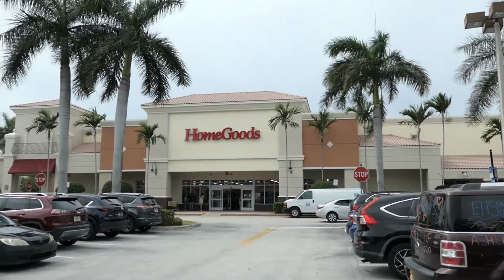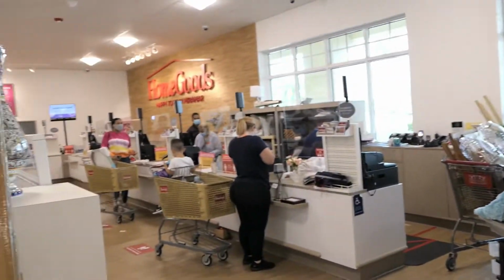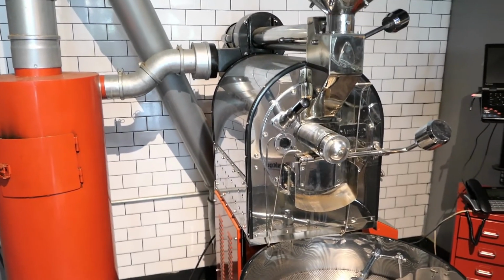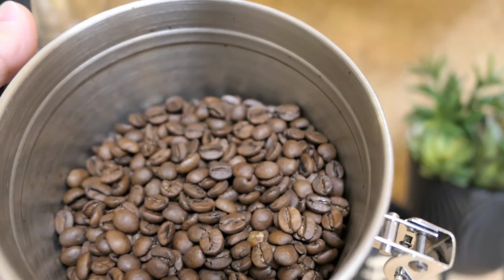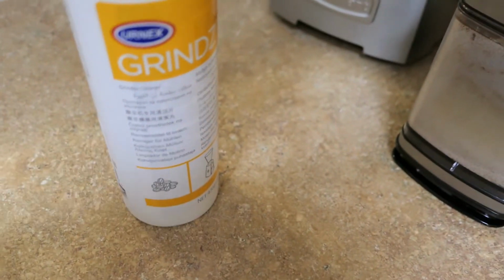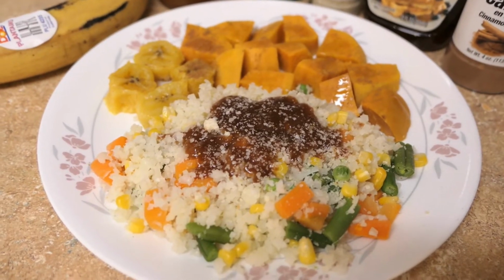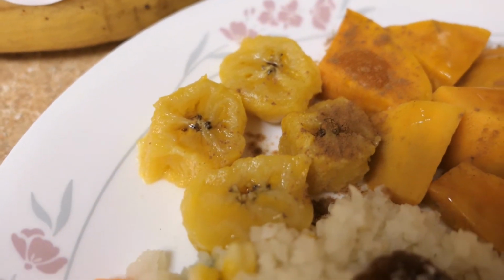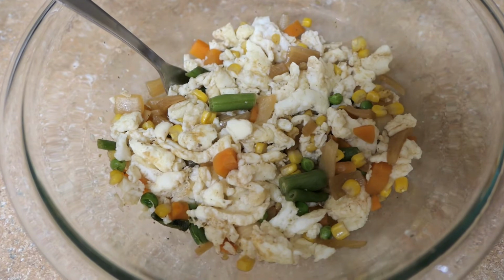Miami's Coffee Scene | The Cutting Vlogs 12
Miami's Reopening.
Miami Coffee Scene.
Buying Coffee at Home Goods.
Visiting the Roasting Buddies in Pembroke Pines.
How to Clean Your Coffee Grinder.
Diet, Exercise, and much more.